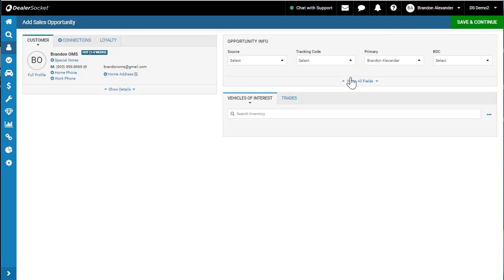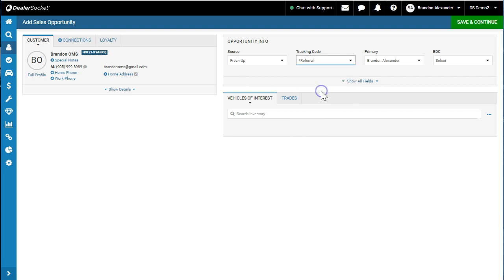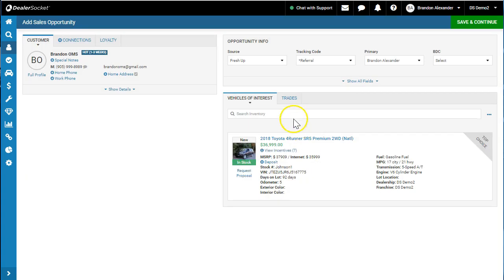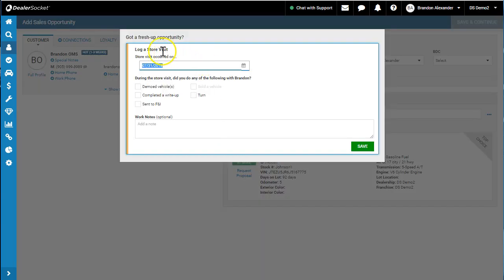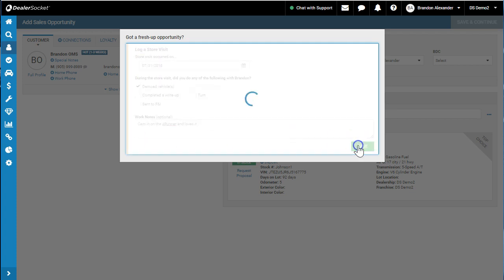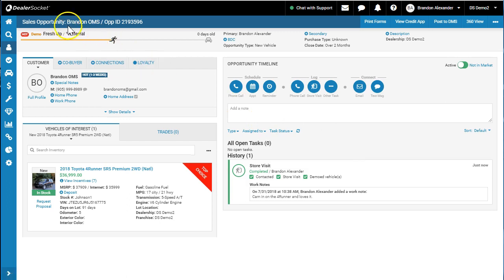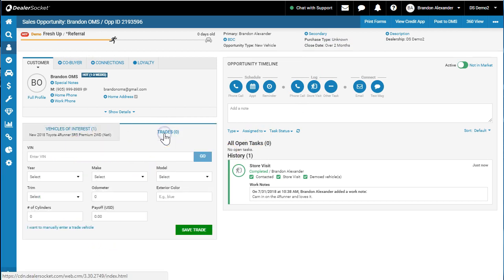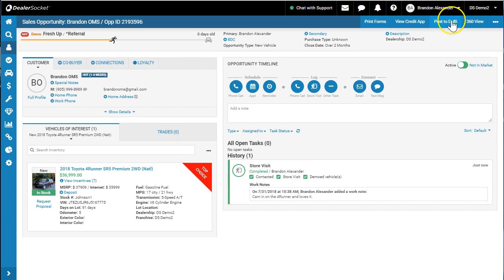DealerSocket Training: Creating an Opportunity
In this video we'll walk through the most basic form of an Opportunity.  DealerSocket Blackbird CRM helps you manage your deals.  The Opportunity screen presents a number of different key areas for you to reference information on your customer.  From vehicle of interest, trades, opportunity timelines, statuses, appointments, etc.  It's all displayed within the Opp.

Check out this Playlist for the inner workings of an Opportunity.